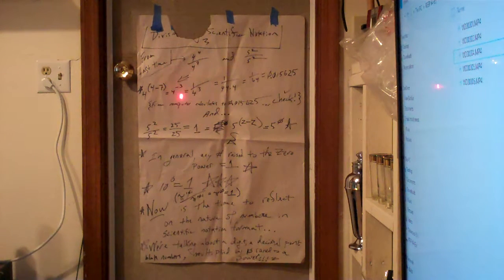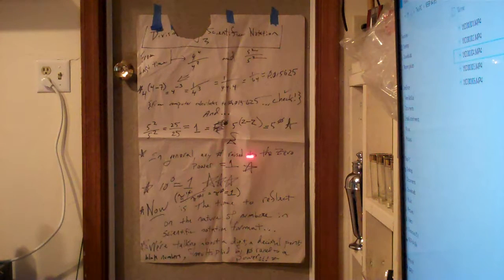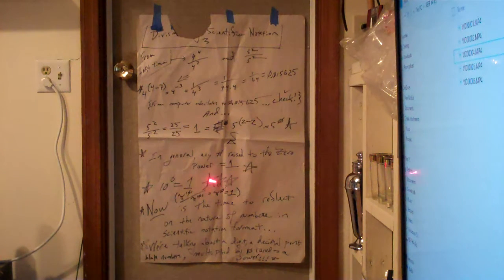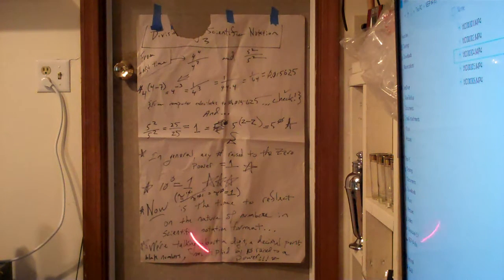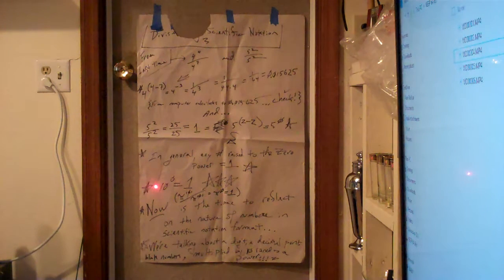Division Using Scientific Notation Lesson 3 of 6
Division that goes beyond remainders!